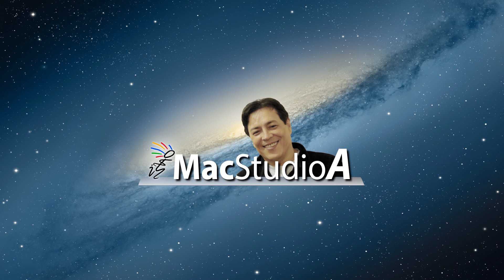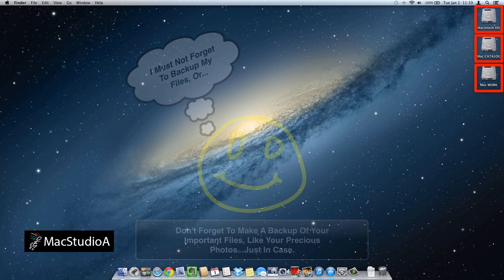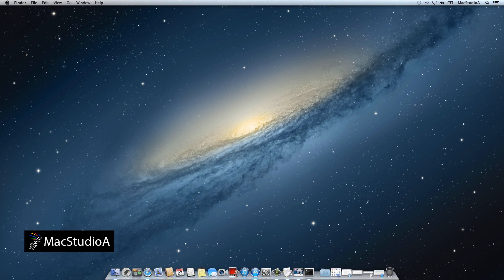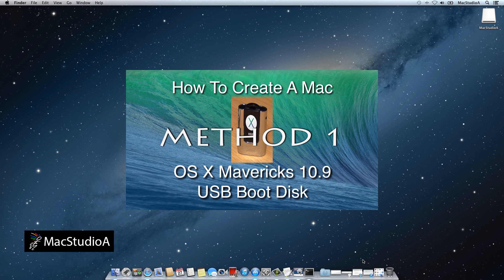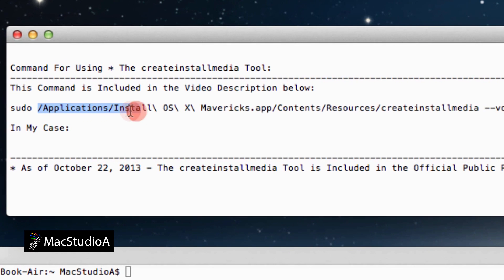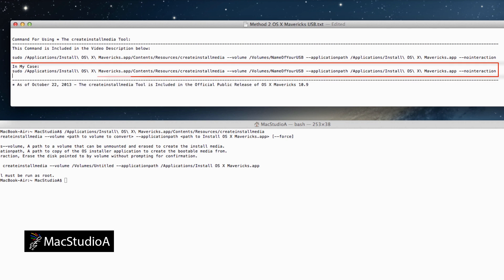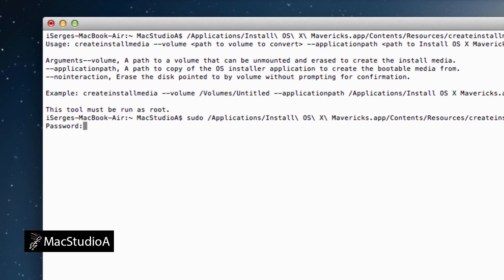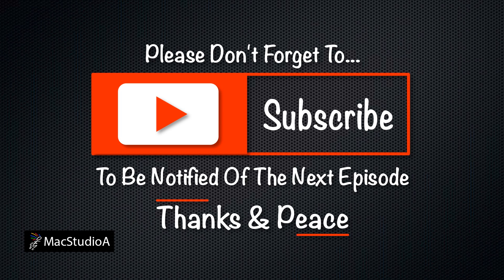Bootable USB Mac Mavericks METHOD 2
Mac Studio A: Bootable USB Mac Mavericks METHOD 2: How to create Mavericks Boot Disk. The Easy Way on How To Create OS X Mavericks USB Installer. Official Release USB Boot Disk Installer. Easy to Follow Steps on How To Create a Mac OS X Mavericks USB Boot Disk. How To Create OS X Mavericks Install USB.

createinstallmedia Command Code (entire code below is written on one line in Terminal):

For OS X Mavericks:
sudo /Applications/Install\ OS\ X\ Mavericks.app/Contents/Resources/createinstallmedia --volume /Volumes/NameOfYourUSB --applicationpath /Applications/Install\ OS\ X\ Mavericks.app --nointeraction

For OS X Yosemite:
sudo /Applications/Install\ OS\ X\ Yosemite.app/Contents/Resources/createinstallmedia --volume /Volumes/NameOfYourUSB --applicationpath /Applications/Install\ OS\ X\ Yosemite.app --nointeraction

For Official Release OS X El Capitan:
sudo /Applications/Install\ OS\ X\ El\ Capitan.app/Contents/Resources/createinstallmedia --volume /Volumes/NameOfYourUSB --applicationpath /Applications/Install\ OS\ X\ El\ Capitan.app --nointeraction

For Beta Release OS X El Capitan*:
sudo /Applications/Install\ OS\ X\ 10.11\ Developer\ Beta.app/Contents/Resources/createinstallmedia --volume /Volumes/NameOfYourUSB --applicationpath /Applications/Install\ OS\ X\ 10.11\ Developer\ Beta.app --nointeraction

* This is for the Developer Beta version.

UPDATE1: Use a small f instead of Capital for the com.apple.finder command (before com.apple.Finder).

Method 2 of 2 :Tutorial On How To Create a Mac OS X Mavericks USB Boot Disk.

Method 1 of 2 :Tutorial On How To Create a Mac OS X Mavericks USB Boot Disk.

RAW SCRIPT:
/2013/10/create-os-x-mavericks-usb-boot-disk-in-3-steps.html

An Intel Based Mac System.

At least an 8 Gigabytes USB Disk

And finally, a downloaded copy of the Official Public Release of OS X Mavericks 10.9 available for free from the Mac App Store.

VERY IMPORTANT
Make sure that you have made a backup of your hard drive just in case something goes wrong.

If you are like me and have Two User ID's on your Mac,  One as Standard user and the other as Administrator, make sure to use Your Administrator Account before proceeding.

With all that out of the way it's time to start.

STEP 1: Download OS X Mavericks 10.9 from the Mac App Store.Approximately 5.29 Gigabytes.

After the download is complete, a pop up windows will appear, Don't Press Continue but instead quit the install procedure as shown here.

By default, the download is located in the Applications Folder.

STEP 2: Insert Your USB Disk in an available socket and note the Name.

STEP 3: The Third and Final part:

Prior to the Official Public release of Mavericks, from the Developer Preview versions to the Official Release, the method used to create a Mavericks USB Boot Disk was as demonstrated on my video tutorial Titled - Method 1: How To Create a Mac OS X Mavericks 10.9 USB Boot Disk.

But as of October 22nd 2013, things have changed, Apple has included a cool tool called createinstallmedia in the Public Release of the Mavericks Installer, which makes creating a USB Boot disk a lot easier, basically without the need of using Disk Utility, deleting of file  and moving any folder as demonstrated in Method 1.

In order to create the Mavericks USB Boot Disk, you have To execute the createinstallmedia Tool from Terminal by entering a one line command code.

To find out how to use it, enter the following one line command in Terminal:

/Applications/Install\ OS\ X\ Mavericks.app/Contents/Resources/createinstallmedia

I'll just copy and paste it in terminal.
This basically shows you the commands to add to the one line code in order to create the Mavericks Boot Disk

To save you time, I have already prepared the one line command code that I used and have included it in the video description below. All you need to do is copy and paste the command code in a txt document and edit it by replacing "NameOfYourUSB" with that of yours, in my case it's MacStudioA...it's that simple.

Now simply copy and past the edited version of the command code in Terminal..As shown here.
Note: As mentioned before, the Entire Command Code has To Be Entered On One Line...
Press Enter to Continue.

You will now need to enter your Admin Password to execute the command (for security reasons, your password is not shown as you type it)...after entering your password, press enter and the Creation of your OS X USB Boot Disk will begin.

The process took 20 minutes...I'll just time lapse from here.

You now have a Second Method for Creating a Mac OS X Mavericks USB Boot Disk...

Which Methods you prefer to use is entirely up to you, Both will lead to the same end result, and that is...
Both Methods Creates a Mac OS X Mavericks USB Boot Disk, basically, use whichever Methods you feel comfortable with.